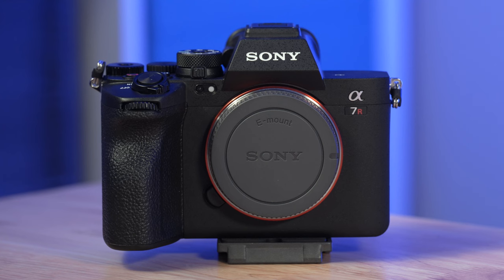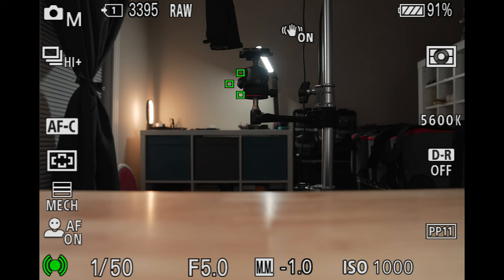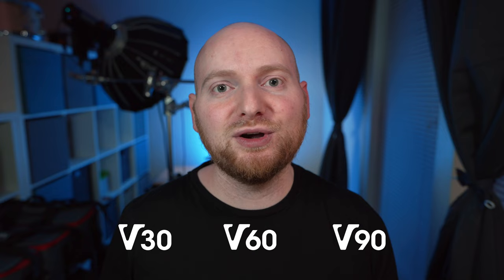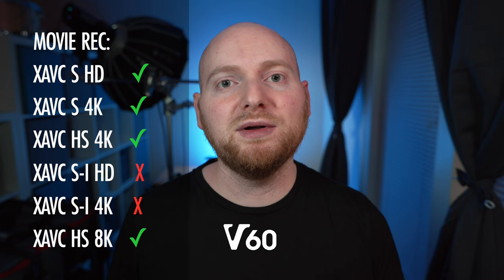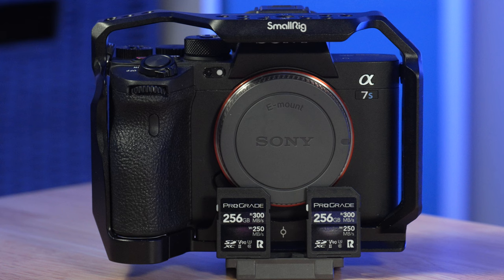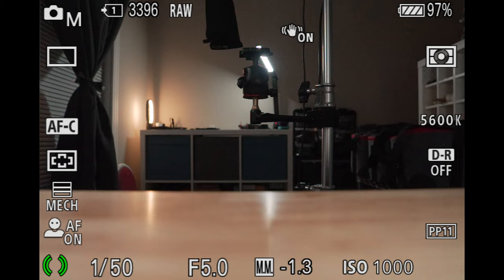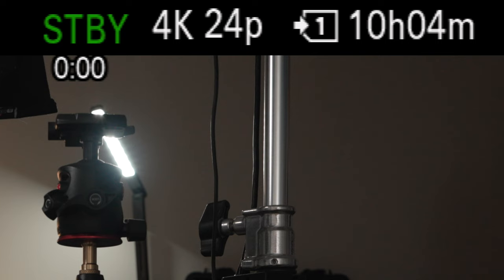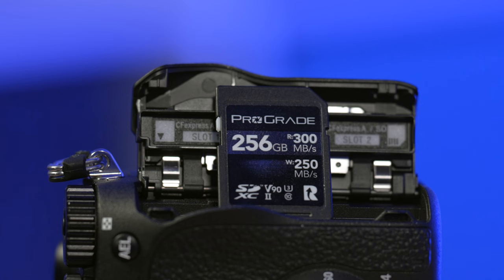The SIMPLE Sony a7R V Memory Card Guide: 5 Things You Need to Know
What memory cards should you purchase for your Sony a7R V?  Should you go for CFexpress Type A cards, or will UHS-II SD cards be sufficient?  Furthermore, what different types of SD cards will work well with the camera, and /not allow for shooting in different resolutions, frame rates and codecs?

In this buying guide, I'll go over the 5 most important points you'll want to consider when picking up memory cards for the a7R V, exploring these questions from the perspective of both photographers and filmmakers.  Additionally, I'll also provide a recommendation on my favorite cards for this camera and others like my Sony a7S III and a7 IV, and discuss another critical point you'll want to evaluate when selecting the size of your cards.

By the end, in simple terms you should know what different cards work well (and not) with the Sony a7R V, and have some tangible options you can consider moving forward.

ProGrade SDXC UHS-II V90 Card (Recommended)
ProGrade SDXC UHS-II V60 Card
ProGrade CFexpress Type A Card
SanDisk Extreme SDXC UHS-I V30 Card
SanDisk Extreme PRO SDXC UHS-I V30 Card

0:00 - Introduction
0:21 - #1: Supported card types
1:01 - #2: Do you need CFexpress Type A cards?
2:22 - #3: What V30 SD cards get you
3:11 - #4: What V60 SD cards get you
3:50 - #5: What V90 SD cards get you
4:29 - My recommended cards for the a7R V
5:14 - One more IMPORTANT point to consider...
7:59 - Conclusion